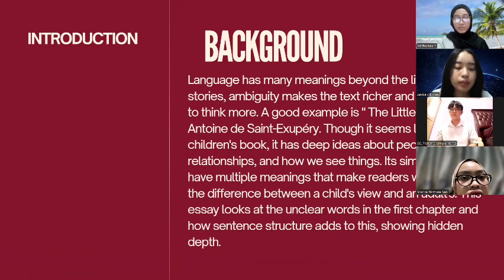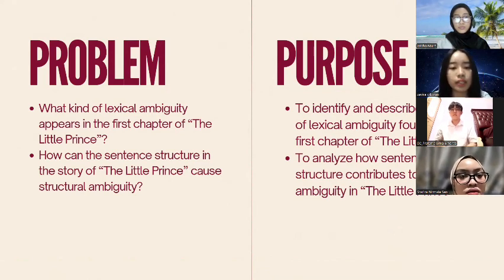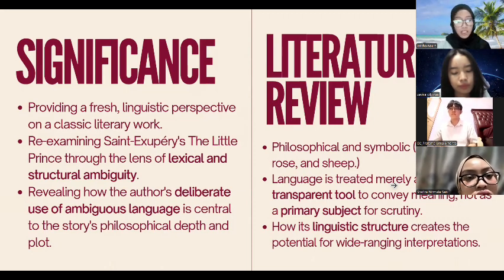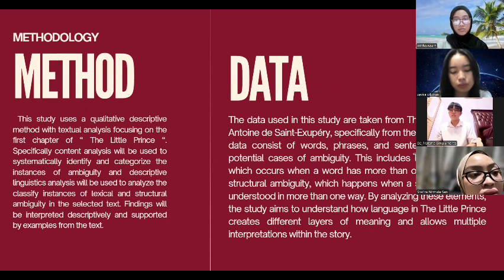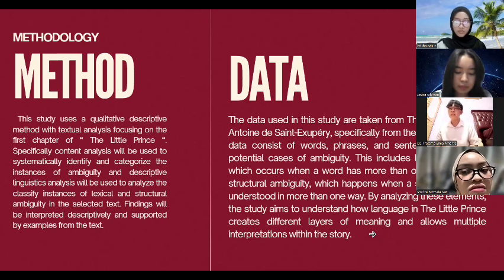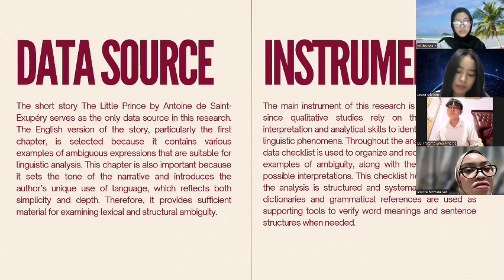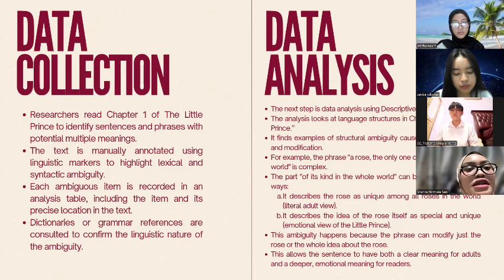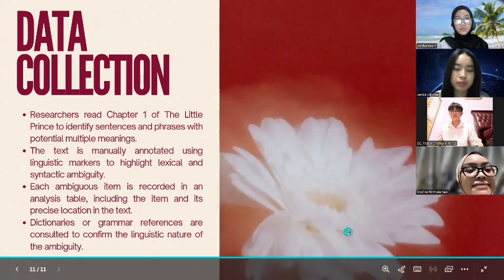Presentation Group 8_Research Proposal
English Morphology and Syntax